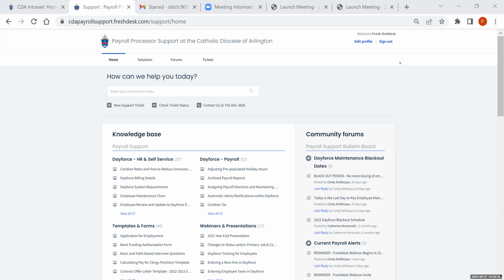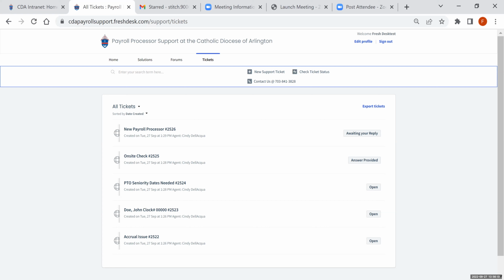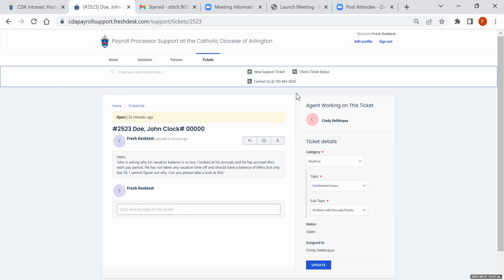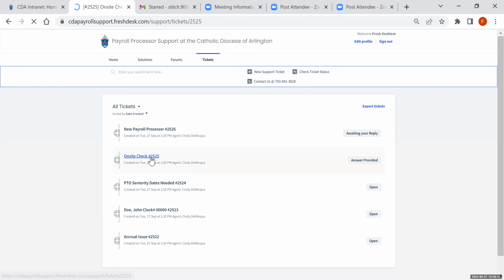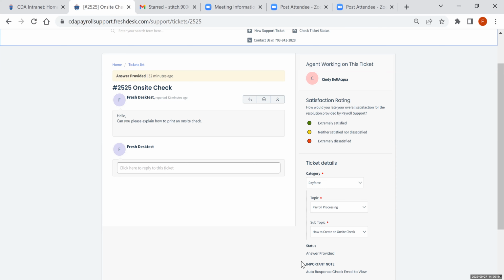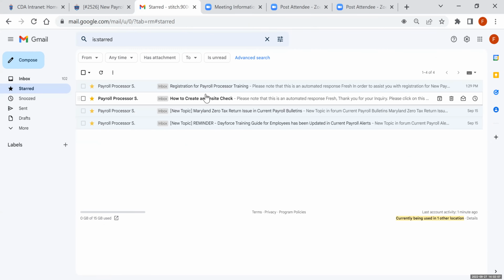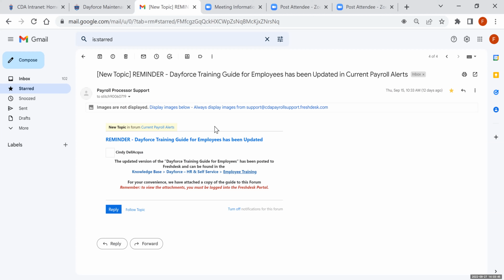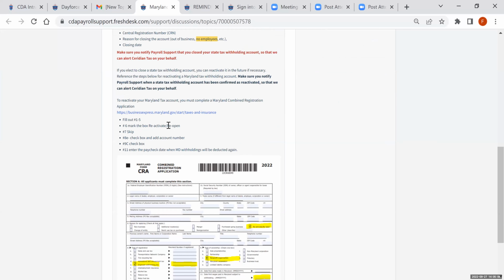GMT20220927 175348 Recording 3840x2040 1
Payroll Processor Support Freshdesk Refresher Webinar